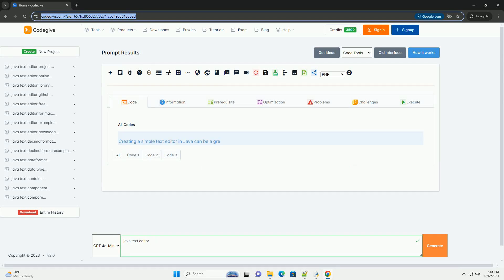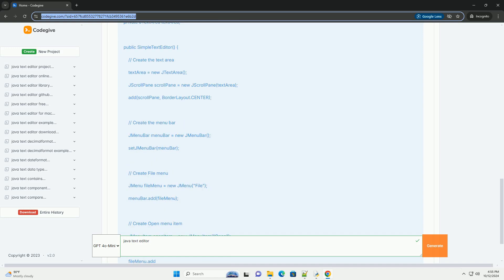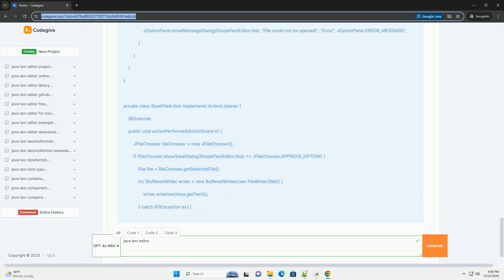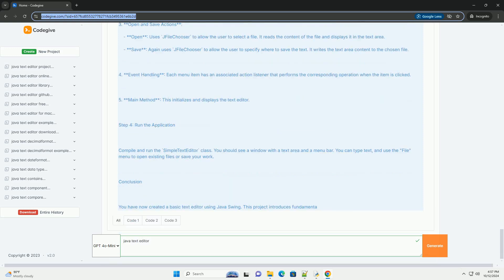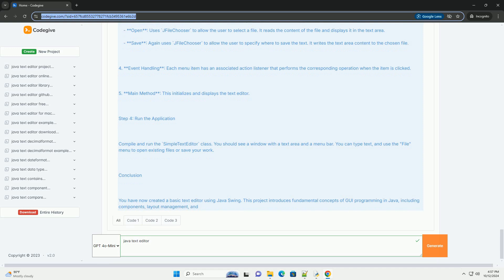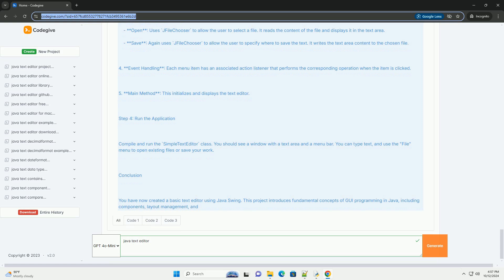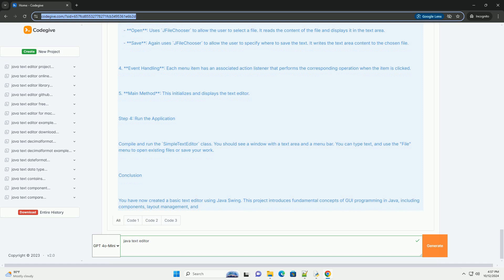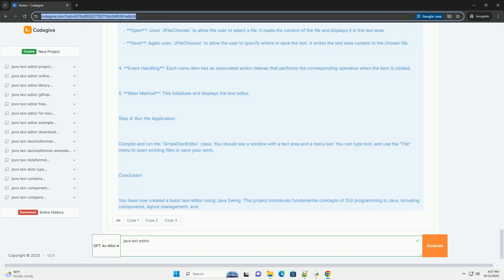java text editor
creating a simple text editor in java can be a great way to learn about gui programming and event handling. in this tutorial, we will build a basic text editor using java swing, which is a part of the java foundation classes (jfc) used for building graphical user interfaces (guis).

### prerequisites

- basic knowledge of java programming.
- java development kit (jdk) installed on your machine.
- an ide such as intellij idea, eclipse, or any text editor you prefer.

### step 1: setting up the project

1. create a new java project in your ide.
2. create a new java class named `simpletexteditor`.

### step 2: import necessary packages

at the beginning of your java class, import the necessary classes from the swing library:

### step 3: create the text editor ui

in the `simpletexteditor` class, extend `jframe` to create a window for the text editor. inside the class, we will create a text area and a menu bar with options to open, save, and exit the application.

1. **jtextarea**: this is where the user can type text. we also add a `jscrollpane` to allow scrolling through the text if it exceeds the visible area.

2. **menu bar**: a `jmenubar` is created with a "file" menu containing options to open, save, and exit the application.

3. **open and save actions**:
    - **open**: uses `jfilechooser` to allow the user to select a file. it reads the content of the file and displays it in the text area.
    - **save**: again uses `jfilechooser` to allow the user to specify where to save the text. it writes the text area content to the chosen file.

4. **event handling**: each menu item has an associated action listener that performs the corresponding operation when the item is clicked.

5. **main method**: this initializes and displays the text editor.

compile and run the `simpletexteditor` class. you should see a window with a text area and a menu bar. y ...

python editor free
python editorconfig
python editor
python editor app
python editor online

python javalang
python javascript parser
python javadoc
python javascript